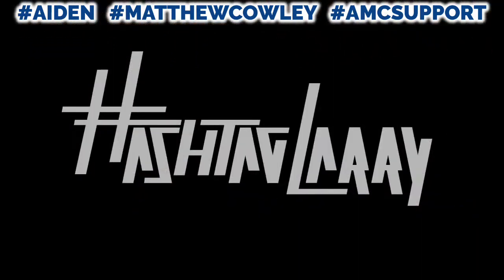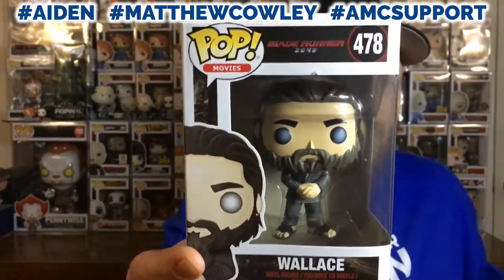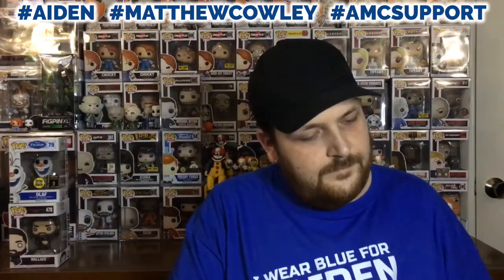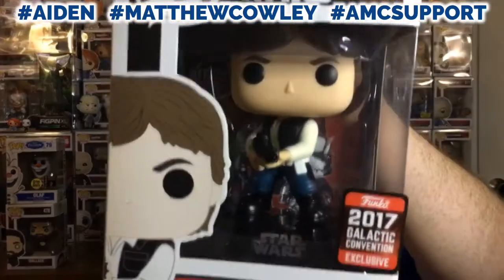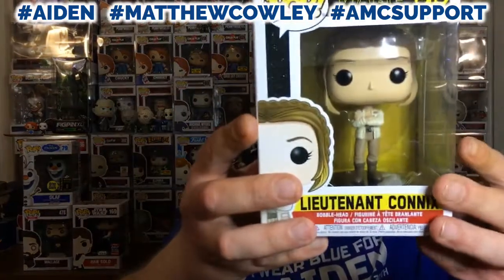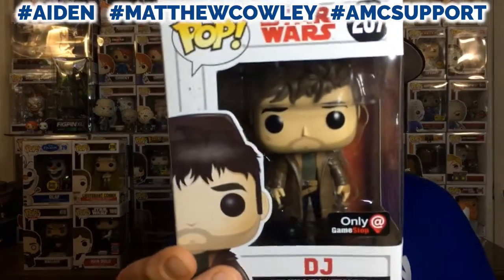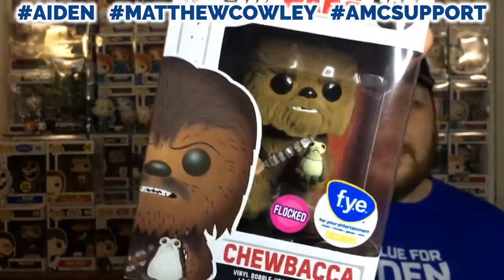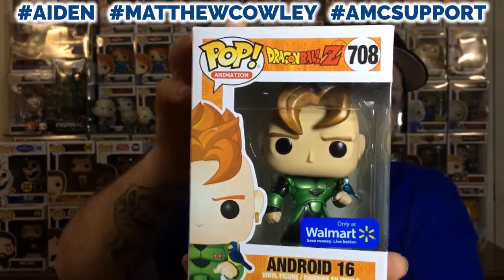X8 BANDS FOR ARMS BOXES!! {AMC AWARENESS DAY!}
Today we open x8 Bands for Arms boxes from various Runs!! While showing support for AMC by wearing my blue Aiden Shirt!!

If you would Like to Send Us anything to open on the channel you may send it here:
California MD, 20619